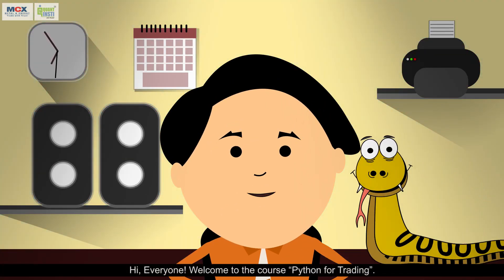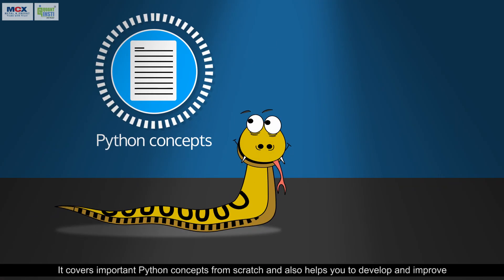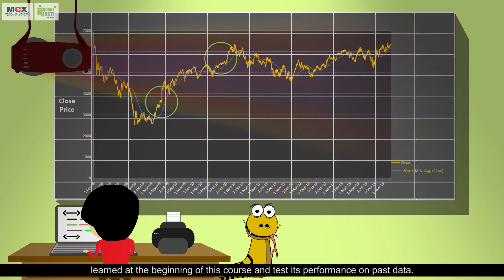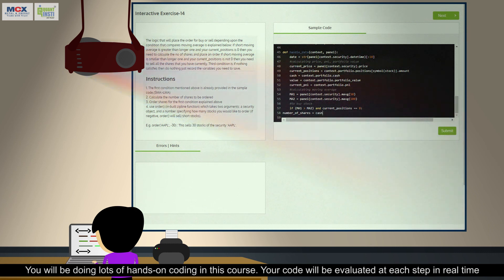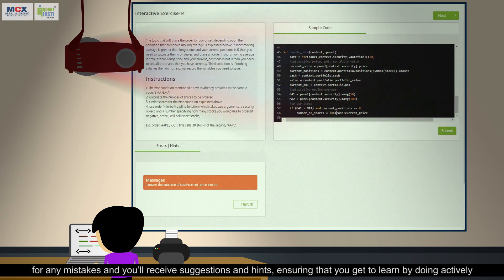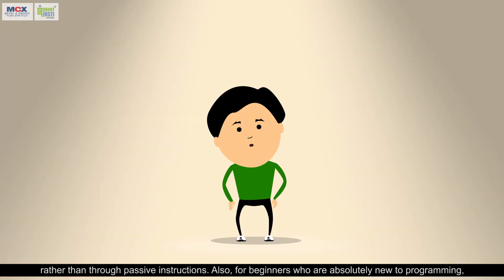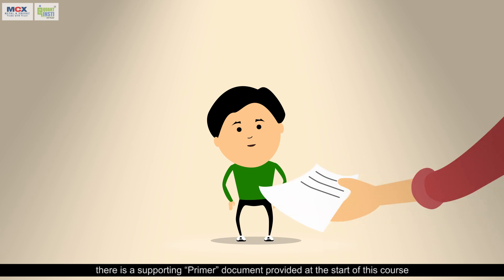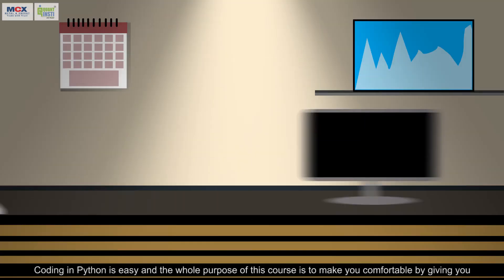Python for Trading at Quantra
_ - Learn Python for finance from scratch while doing lots of hands-on coding. Code and backtest your own trading strategies in Python. Joint certification offered by Quantinsti and MCX.